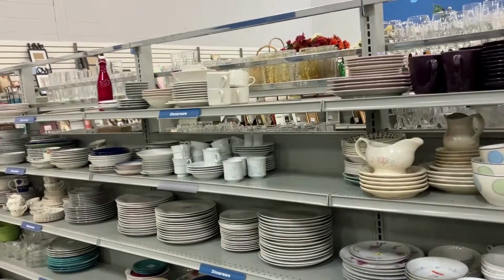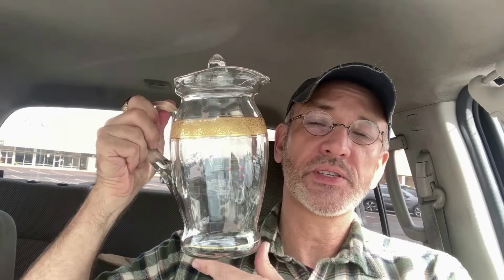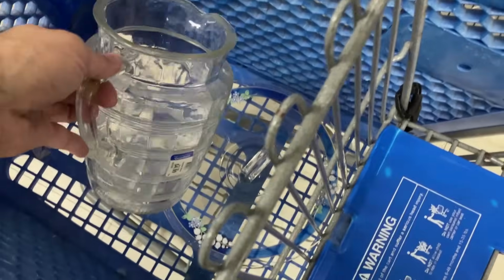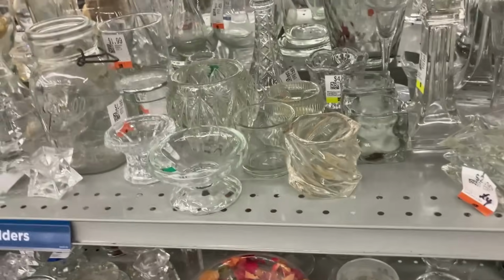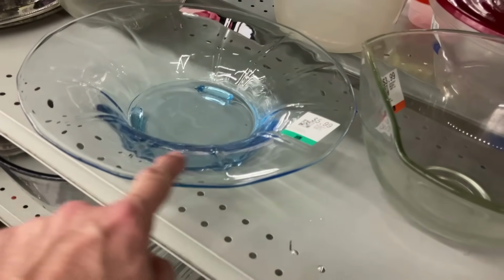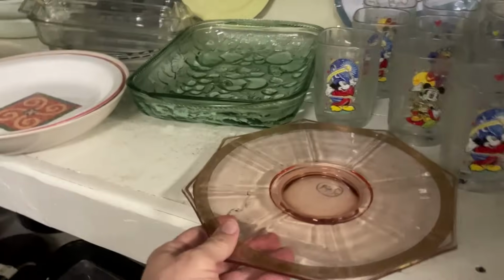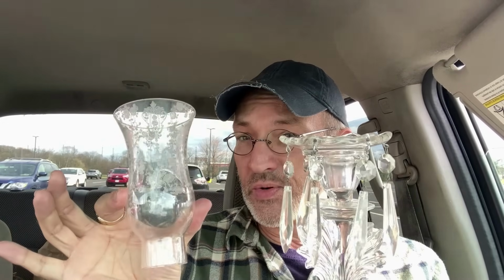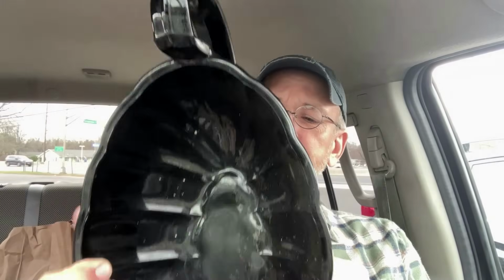I Thrifted All Day Long!